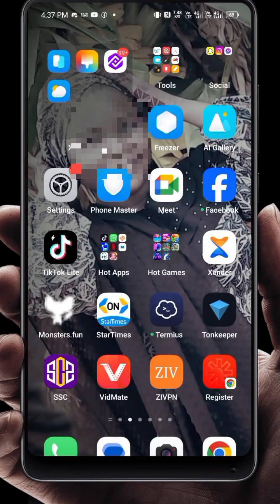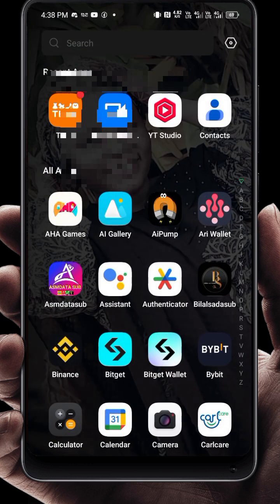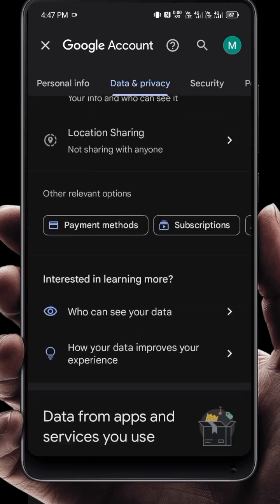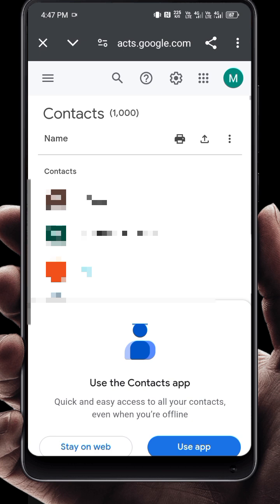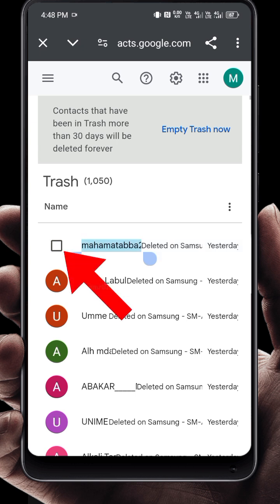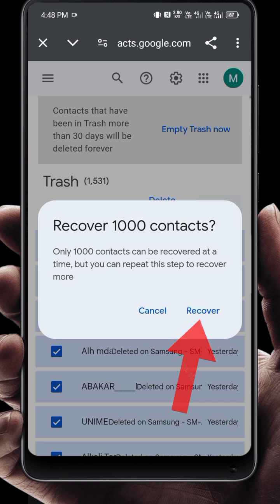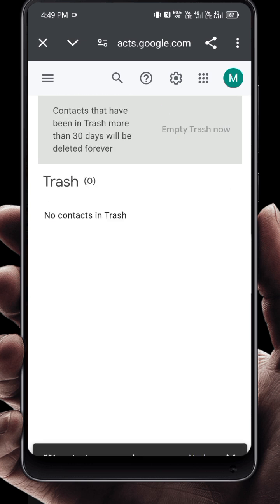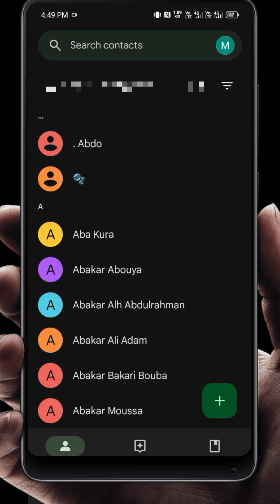How to Recover Deleted Google Contacts Quickly in 2025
"Learn how to recover deleted Google contacts in minutes! Discover easy steps to restore lost contacts and never lose important numbers again. GoogleContactsRecovery DeletedContacts ContactRecovery2025"